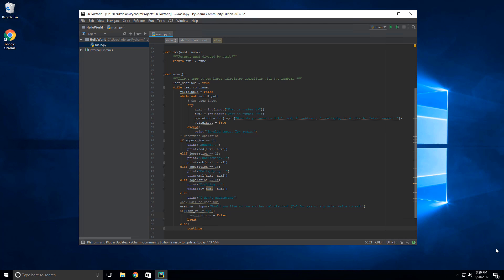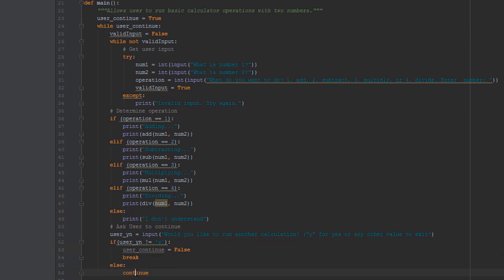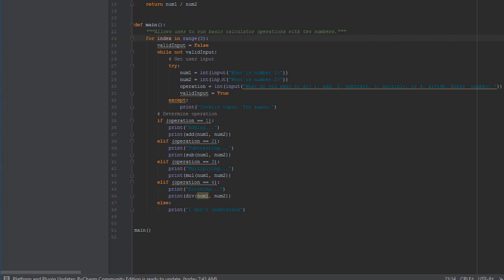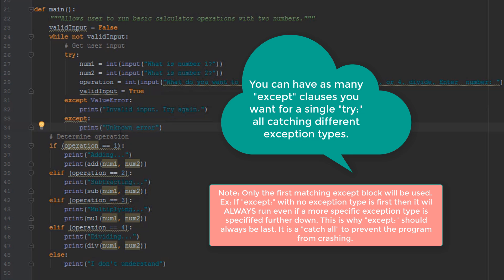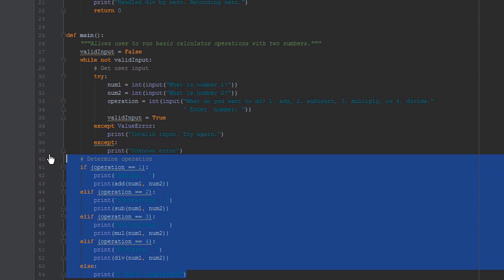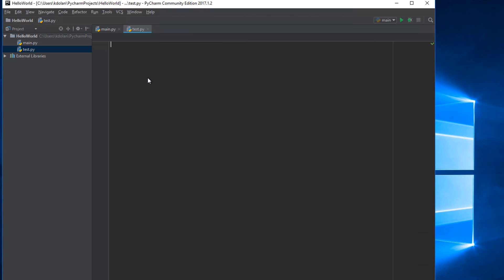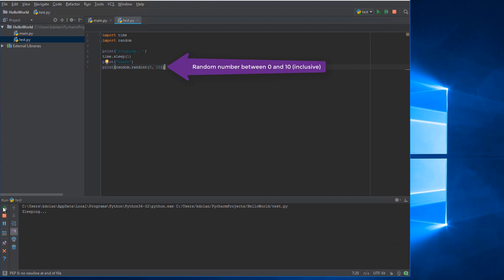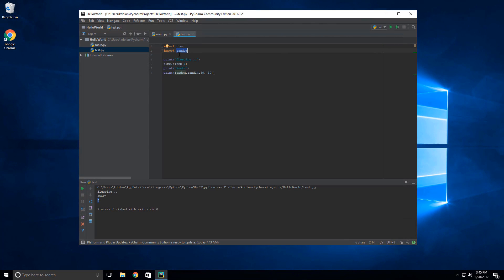Python Beginner Tutorial 7 - Clean Code and Exceptions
This tutorial covers an introduction to writing clean code. This video focuses on cleaning up our existing calculator program to make it more robust and easier to read. This video also introduces the for loop, loop control keywords "break," "continue" and introduces the "import" keyword to demonstrate time.sleep() and random.randint(). After watching this video you should be ready to start on the two challenges posed at the end of the video.

Challenge 1: Random Calculator

Modify the calculator program to use randint to run random calculations. Make this as random as you want so be creative!! Feel free to also use time.sleep() to give your program a more autonomous feel to it. Bonus points if you incorporate a for loop and loop control keywords. Remember to use the clean code strategies discussed in this video; if you have big blocks of code that look hard to read then try to fix it.

Challenge 2: Rock, Paper, Scissors Game

This idea was originally created by Zibzo and what he is posted Try to write clean code and note that what was posted by Zibzo has room for improvement given what we learned in this video.